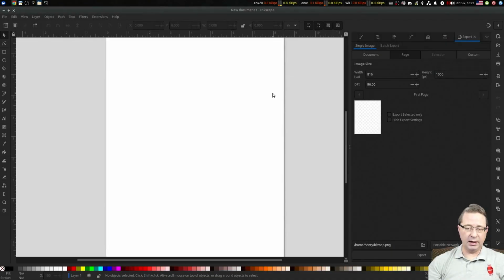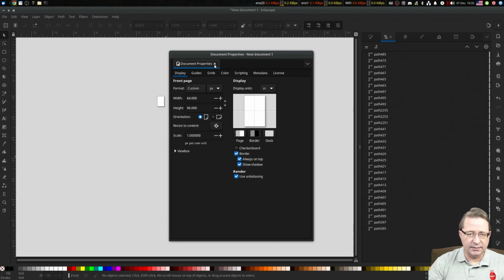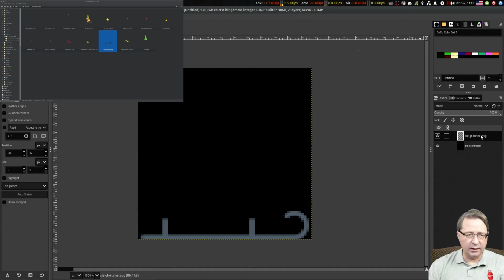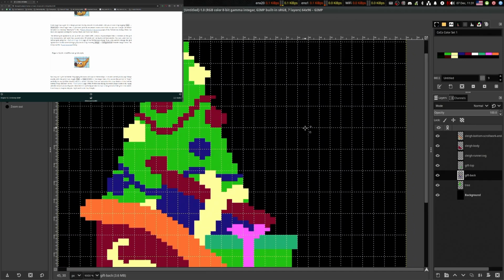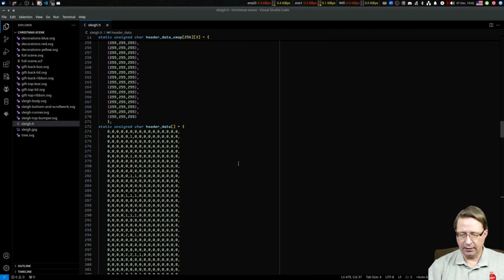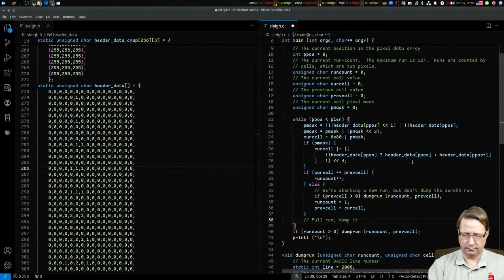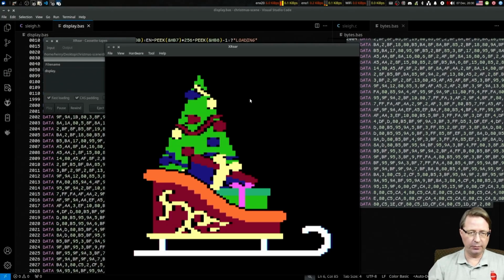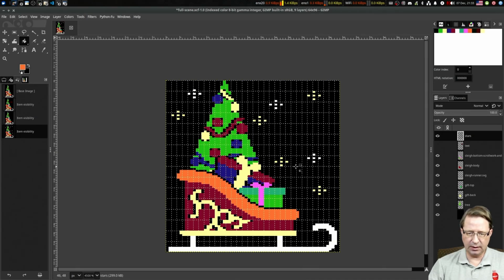Do Graphics Stuff for the CoCo (Somewhat) Easily!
There's been work in the CoCo community to make semigraphics modes almost as easy to use as regular graphics modes in Extended Color Basic.  I wanted to play with that, as well as play with ways to easily get graphics data created on a modern PC and transferable to the CoCo relatively easily.  And the best part: all the tools I use are free!

Enjoying what you see?

00:00 - Intro
00:52 - Wherein We Create Our Graphic
04:14 - Wherein We Prepare Our Graphic by Chunking Paths
08:06 - Wherein We Play Merry Havoc with Aspect Ratio
10:11 - Wherein We Prepare Our Working Environment in GIMP
15:13 - Wherein We Determine How to Import Paths Properly
21:20 - Wherein We Adjust for Color Collisions (And Miss A Few)
23:43 - Wherein We Determine Text Placement and Set Up Stars
26:02 - Wherein We Export, and Thence Discover the Need for Indexing
30:38 - Wherein We Convert and Run-Length Encode our Data
40:01 - Wherein We Set Up Graphics and Decode Our Data
46:25 - Wherein We Fix Our Decoding Bug
47:16 - Wherein We Play with Get/Put Buffers
49:49 - Wherein We Make the Text Blink Better, Yet Lose Some Pixels
54:24 - Wherein We Make Stars that Sparkle
57:28 - Wherein We Discover Math Errors and Uninitialized Garbage
58:35 - Wherein It Finally Works (Mostly)
59:01 - Outro